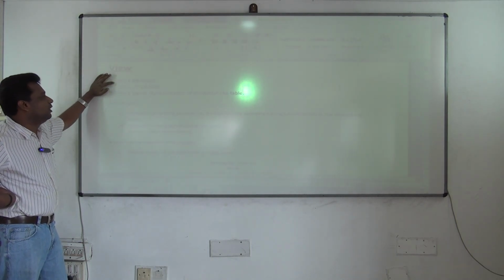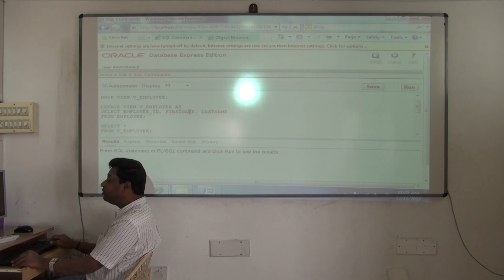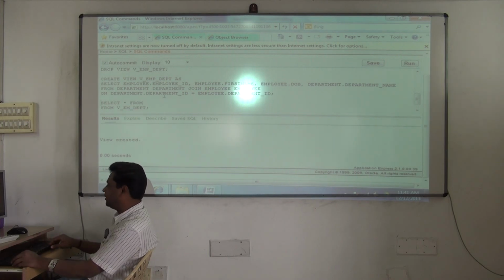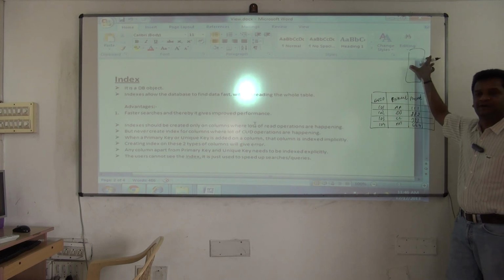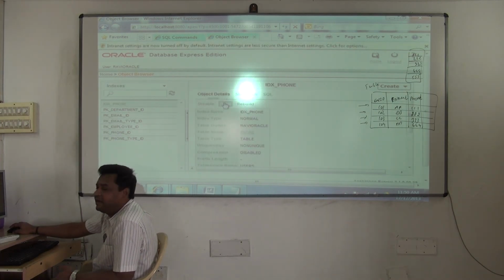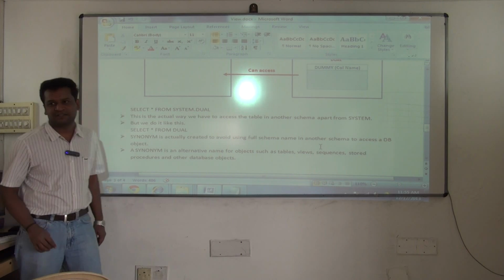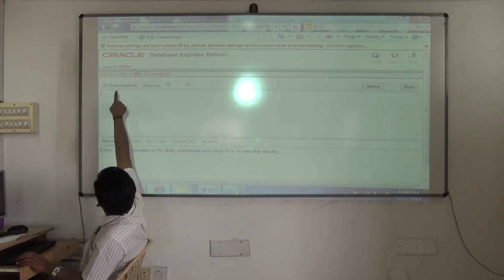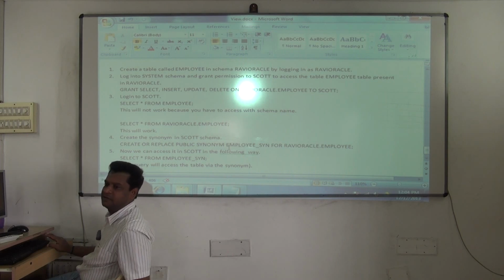14 - View in Oracle Database, Index in Oracle Database, Synonym in Oracle Database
View in Oracle Database, Index in Oracle Database, Synonym in Oracle Database